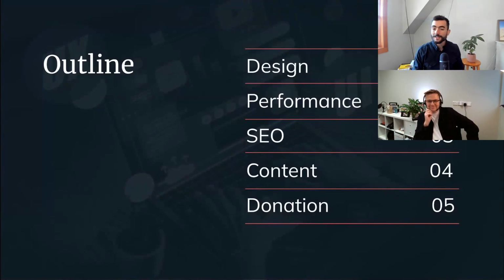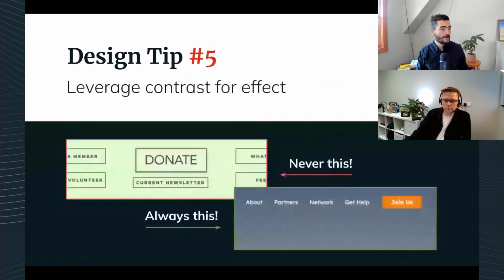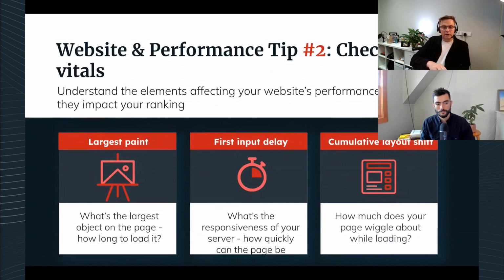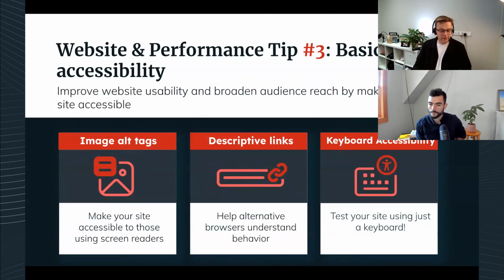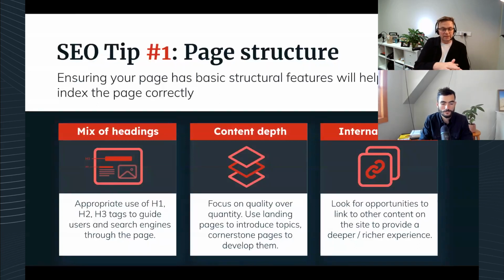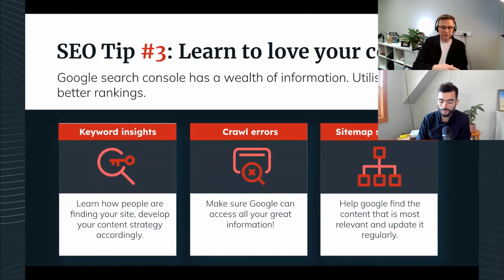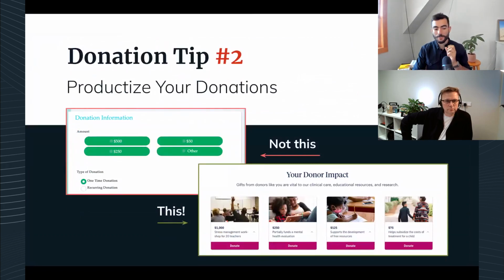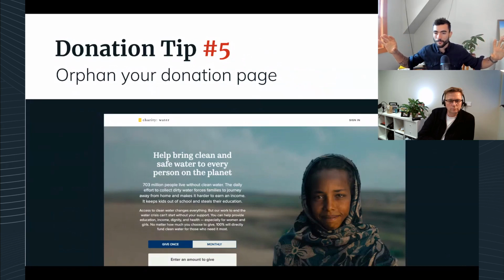Webinar: Elevating your nonprofit website in 40 minutes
Join Dylan Steven of 118Group and David Horn of Ethical Digital Studio as they discuss practical ways of elevating your nonprofit's website in a 40-minute expert webinar.

Dylan and David both have extensive experience working with nonprofits to build better websites through their respective specialized firms.

They do spend a bit too much time thinking about these things though so if you get a chance, encourage them to go outside and get a breath of fresh air or something.